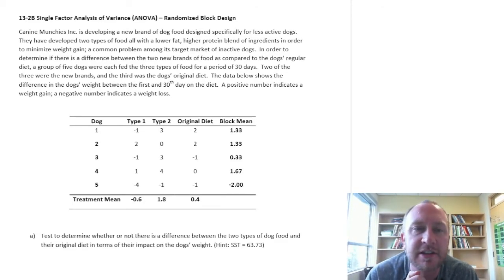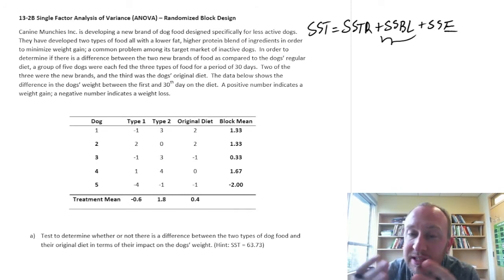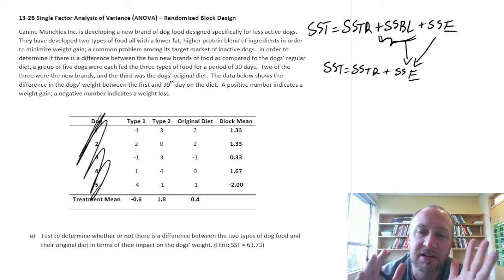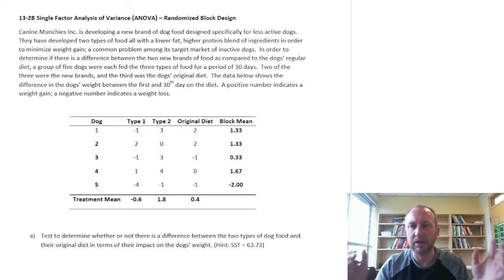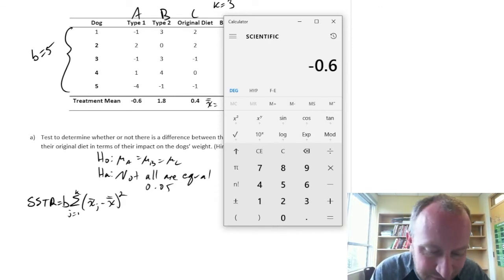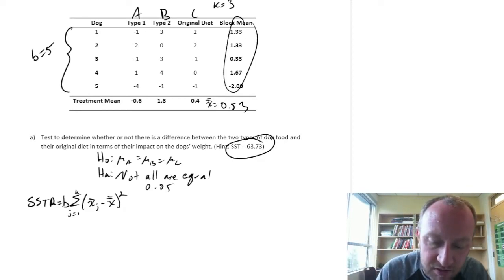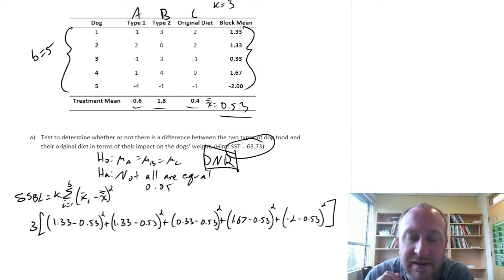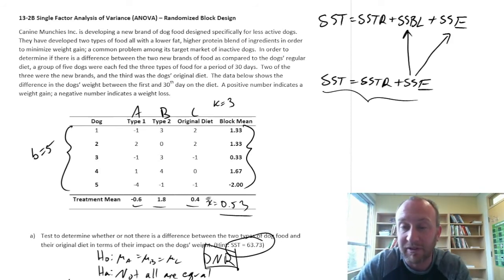Statistics Module 13 - Randomized Block - Problem 13-2B